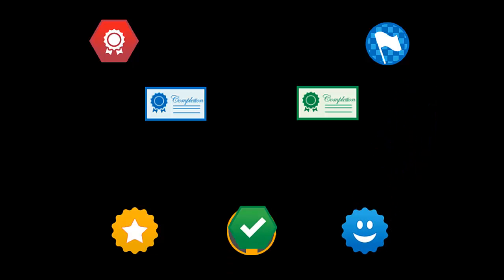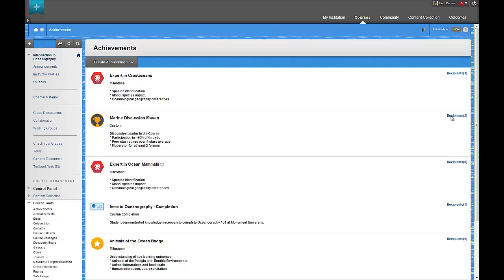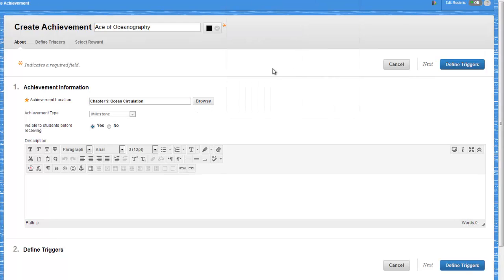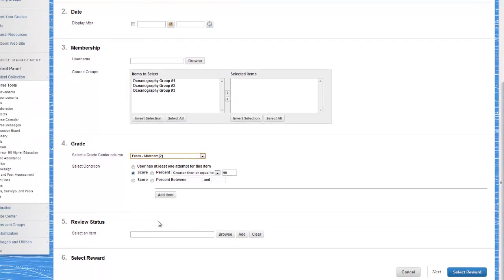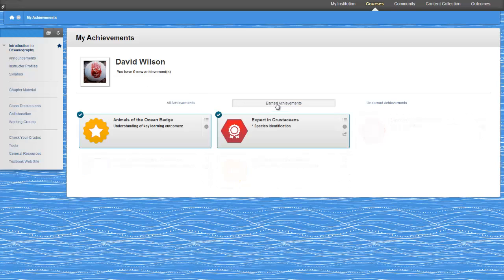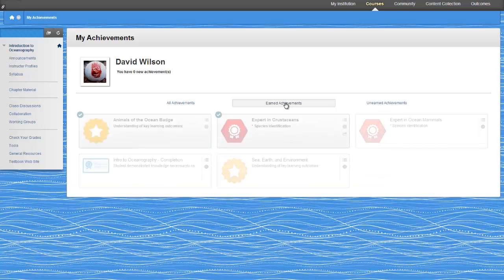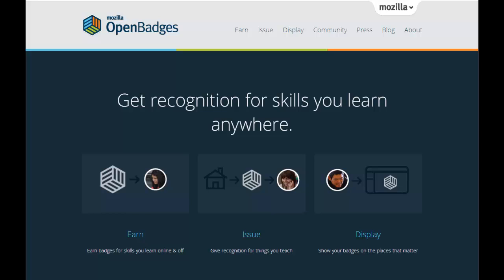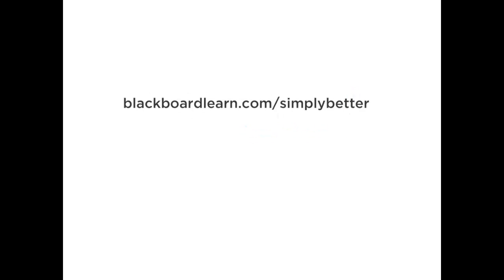Blackboard Learn Quick Hit Video -- Achievements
The Achievements tool in Blackboard Learn allows instructors and course designers to define criteria for issuing rewards to students in the form of both Badges and Certificates. Students can see which rewards they've earned and what is required of them to receive additional rewards, providing insight into learning progression toward defined competencies. Students are able to publish badges to the Mozilla Open Backpack, transporting evidence of their learning outside the LMS. Instructors can easily see which students have reached learning milestones.